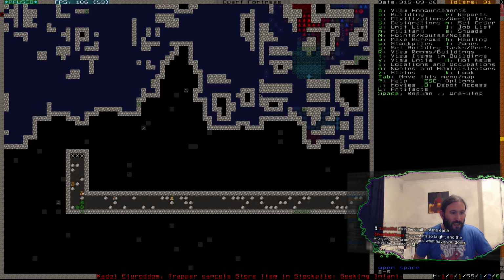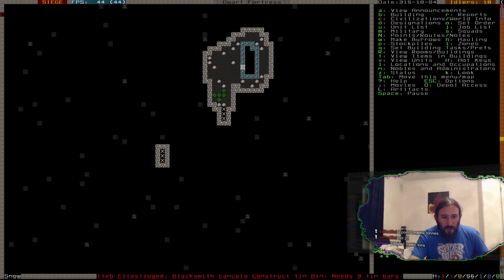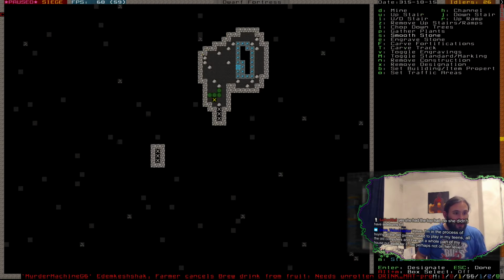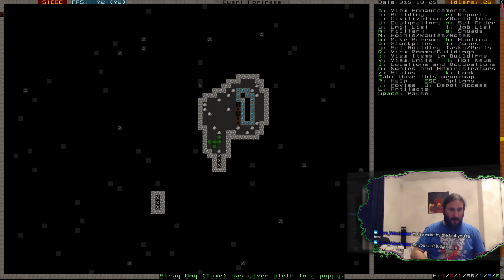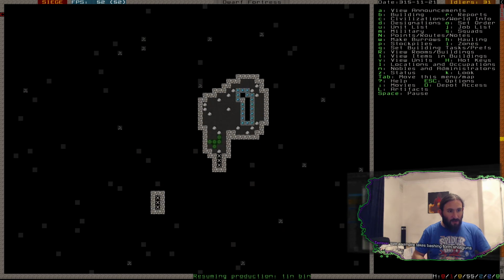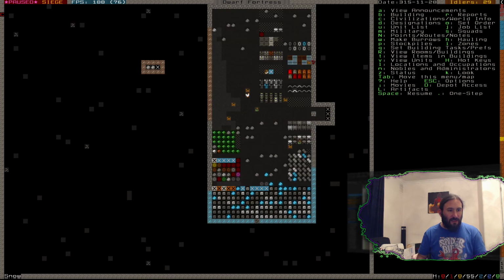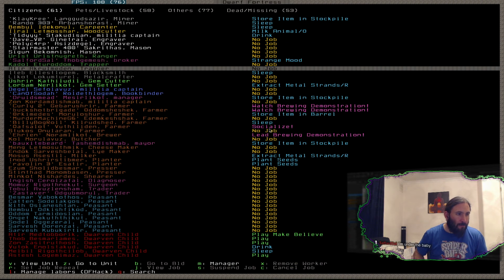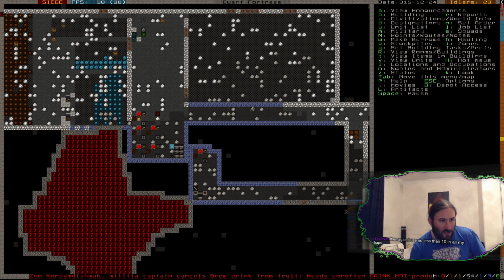Cryptbeards XXIII: Ep 12